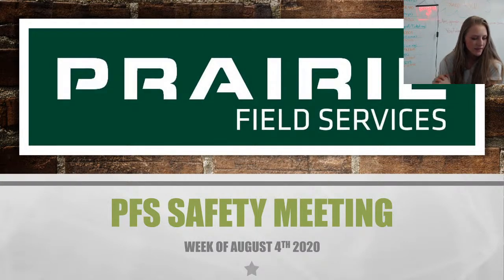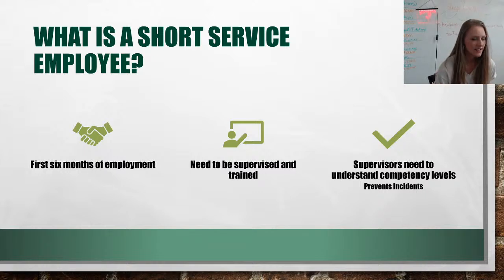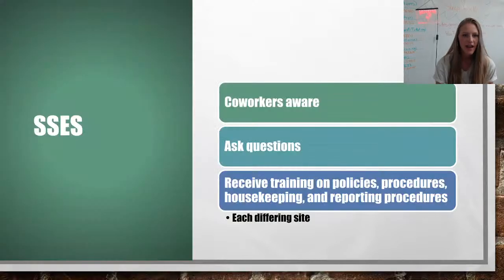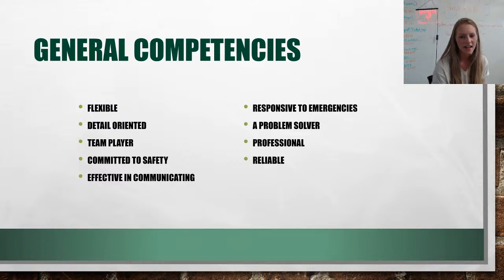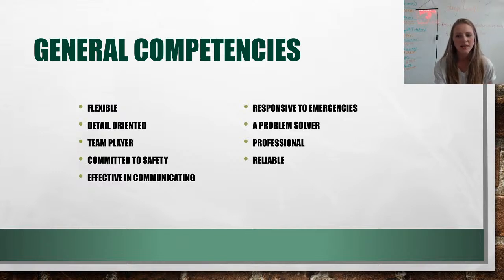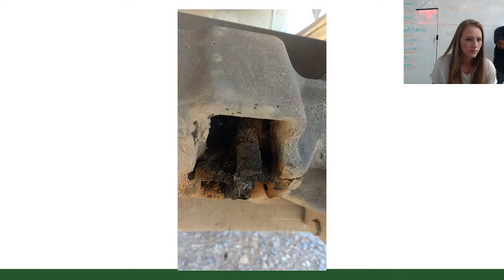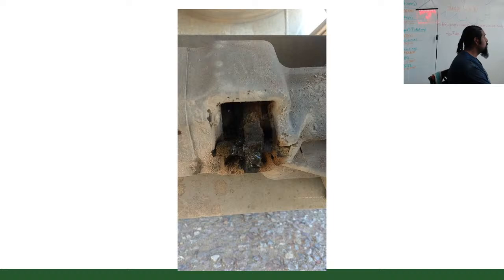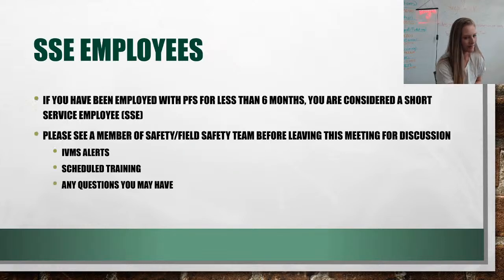Short Service Employee's 08-04-2020